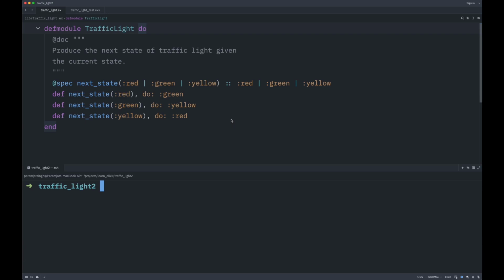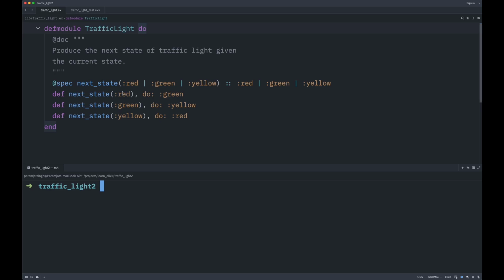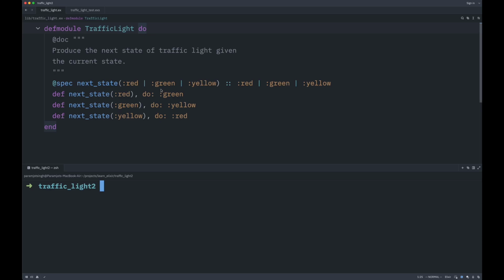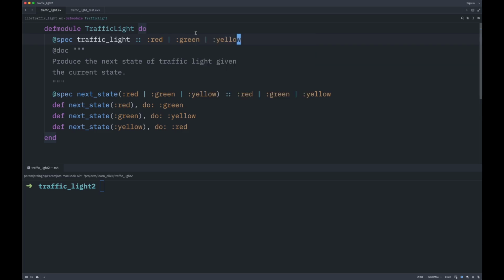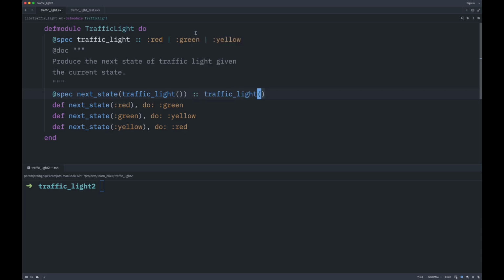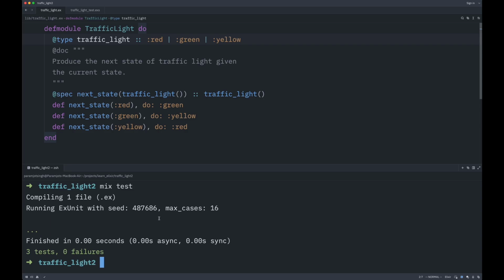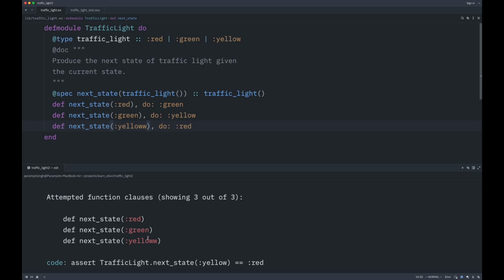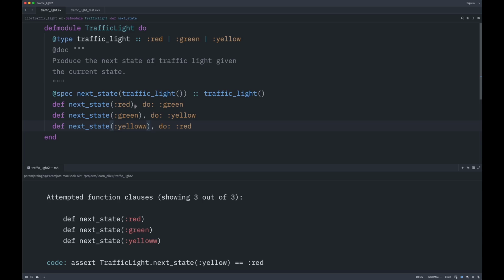Using @type to Define Custom Types in Elixir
Follow along to learn how one can define their own custom types in Elixir and what are the benefits of doing so. Please see the full playlist to learn functional programming in Elixir from scratch